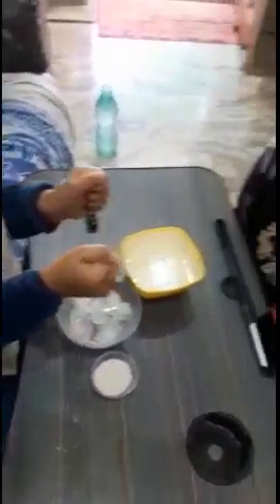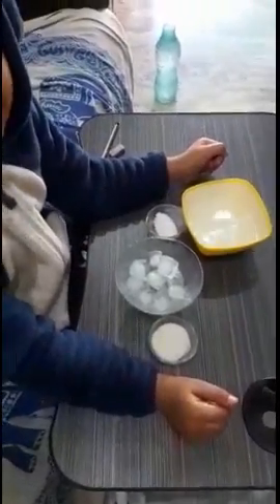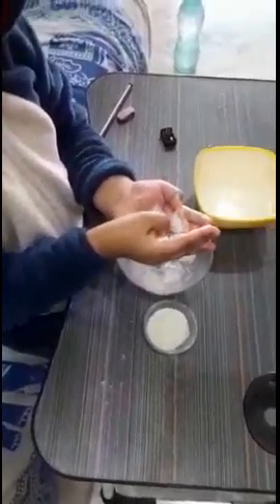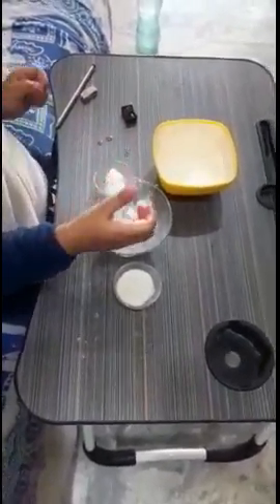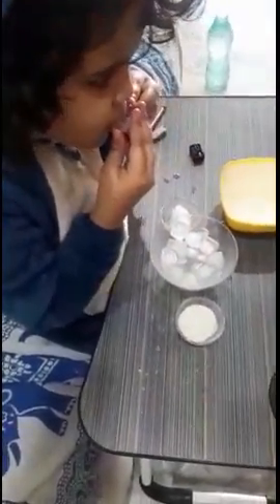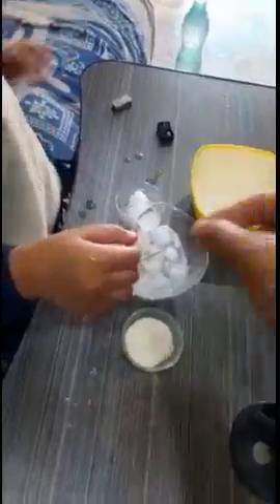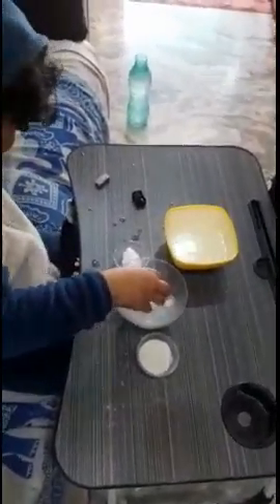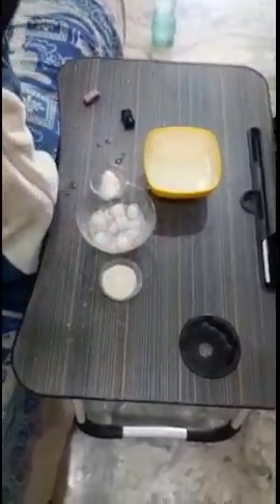Sence Organs Experiment In Online Class.Really Very informative. 🧊🧊🍬🍬🧂🧂